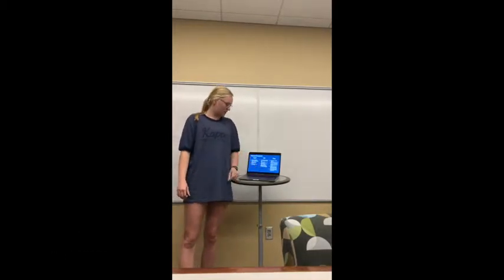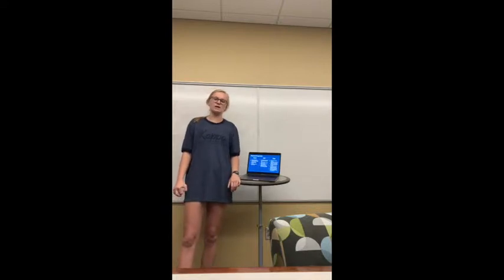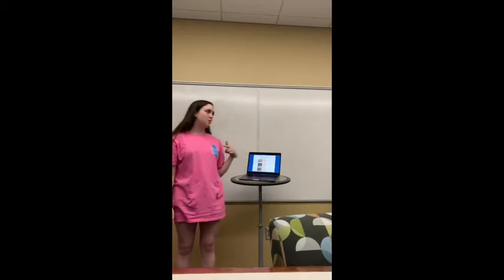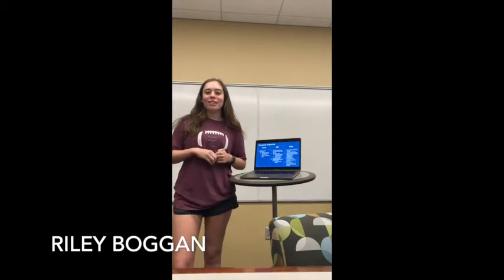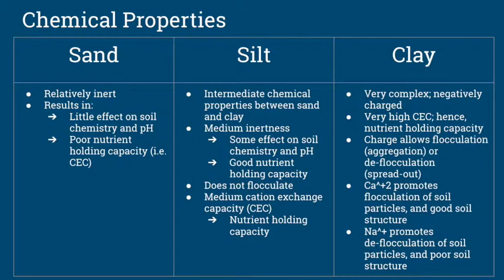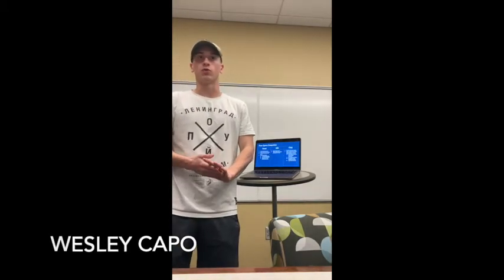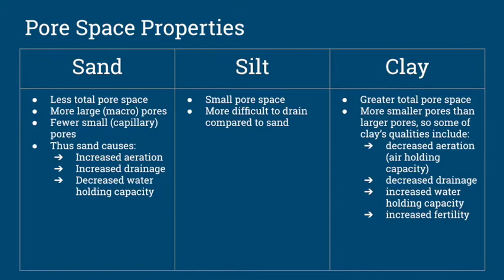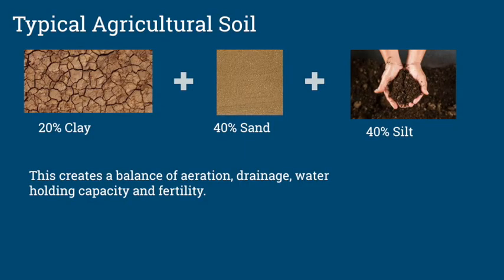Sand, Silt, and Clay-HORTgroup40